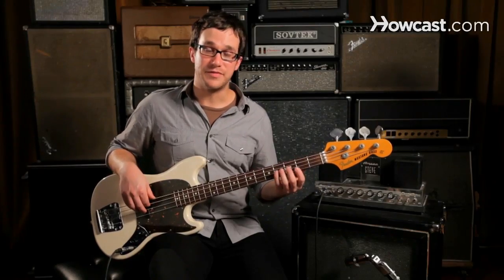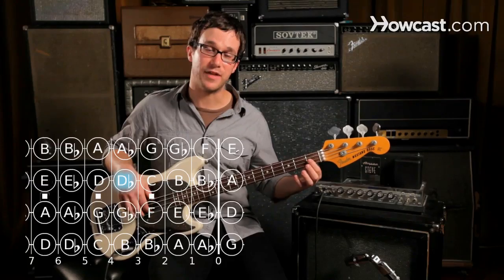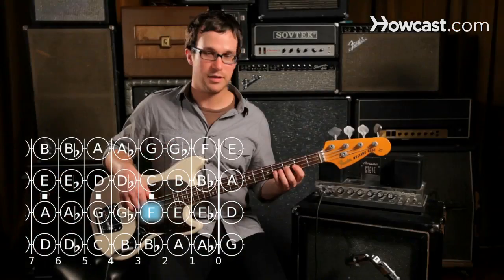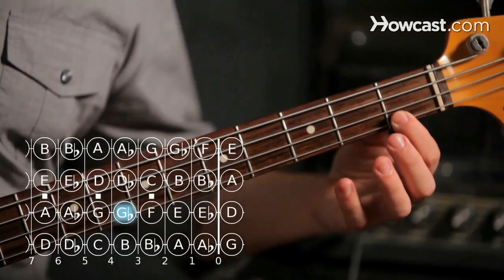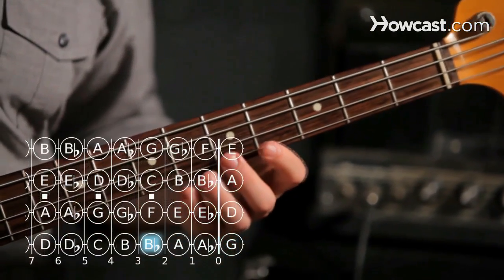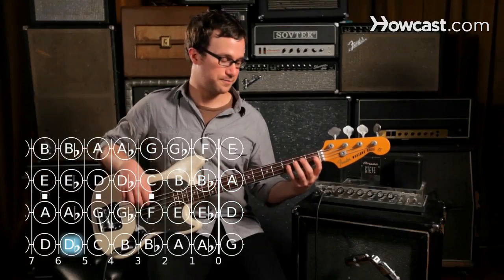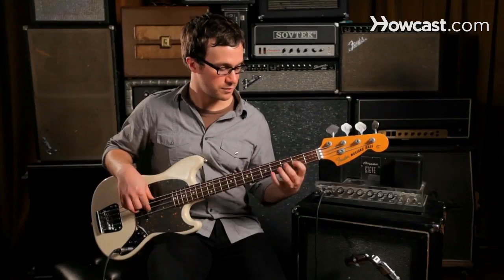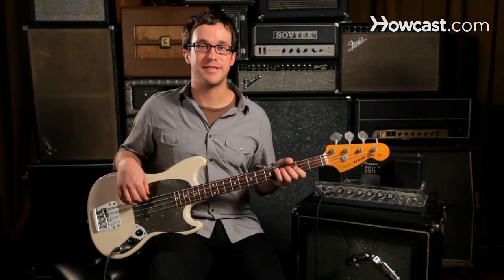How to Play C ♯ / D Flat Major Scale | Bass Guitar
This is how you play the C sharp, also known as, D flat major scale on the bass guitar. I'm going to talk about it in terms of D flat. So, we start on D flat 4th fret on the A string. The 2nd note is E flat 1st fret on the D string. The 3rd note is F which is the 3rd fret on the D string. And then we get G flat 4th fret on the D string. Go back for 1st fret on the G string. This is A flat. 3rd fret is B flat. 5th fret is C and D flat on the G string is 6th fret. One more time. And that's the D flat, also known as, C sharp major scale on the bass guitar.